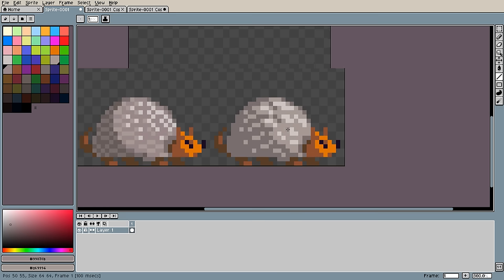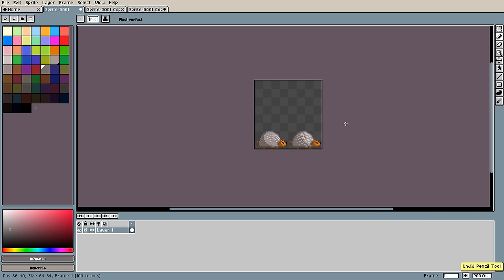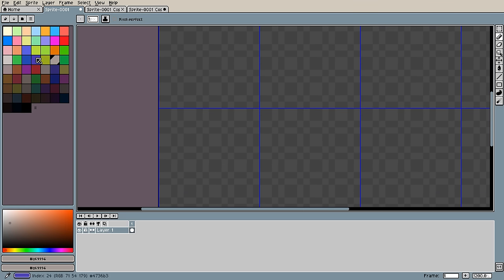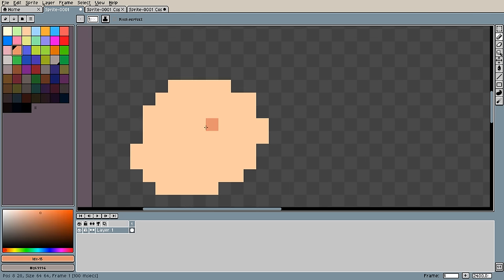Pixel Art Tips #11 - Attention to Detail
Hey, there!

Here's a little pixel art tip video talking a bit on paying attention to detail, and not putting more detail into a piece than can effectively fit. Sometimes you see pieces that are really busy, and that try to portray more detail than is really necessary. Really, effective pieces portray ideas, not "realities", which can easily fail.

The brain can fill in gaps left by the artist, and effective pixel art can use this.

The idea of water, the idea of an oak tree, the idea of something that appears smooth, the idea of motion - portraying ideas with the minimum amount of pixels necessary is what pixel art is all about.

Hope this idea comes through in this video, anyway, haha.

If you really like my stuff, feel free to throw me a bone by buying something over on my Itch.io page here:

Thanks!